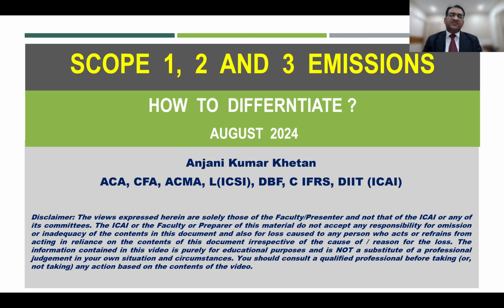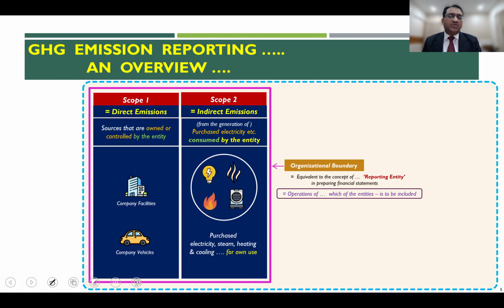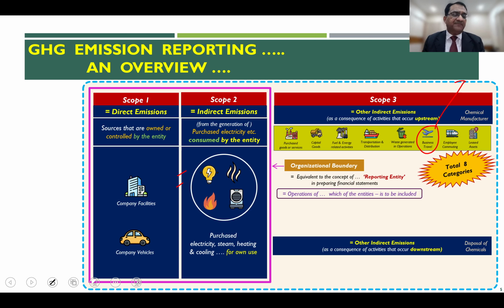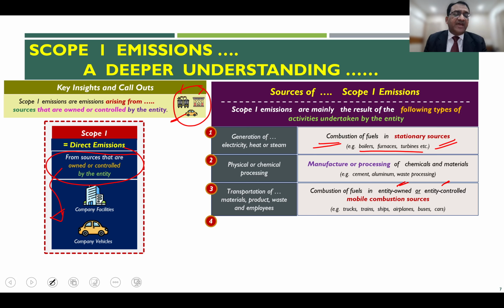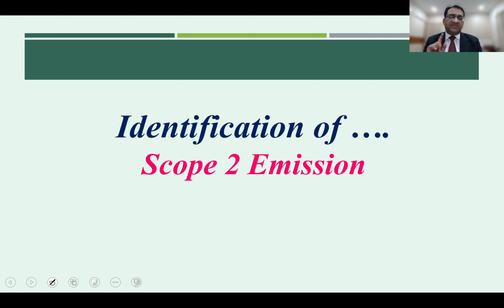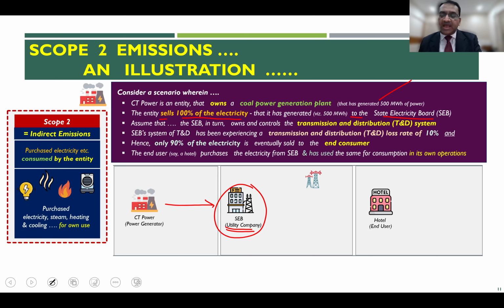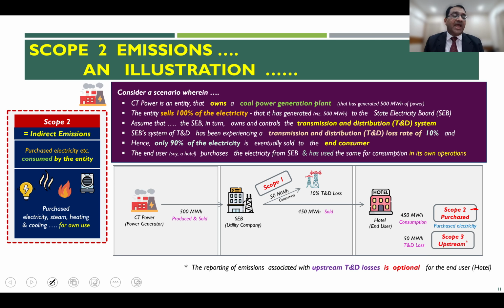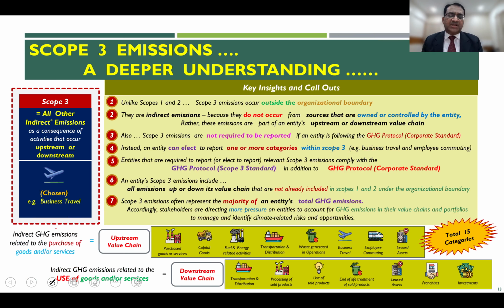Scope 1, 2 & 3 Emissions - What Are They and How to Differentiate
The Greenhouse Gas (GHG) Protocol classifies greenhouse gas emissions into three categories, viz. Scope 1, Scope 2 and Scope 3.

As an accountant or finance professional, it is important to understand what these emissions are all about.

This video seeks to explain the difference between these three categories of emissions with the help of illustrative examples.

I hope this video will help enrich your knowledge.

This presentation may contain some of the copyright © material of the IFRS Foundation and The Institute of Chartered Accountants of lndia (ICAI) - published by The ICAI under licence from the IFRS Foundation. Reproduction and use rights are strictly limited. For more information about the IFRS Foundation and rights to use its material please